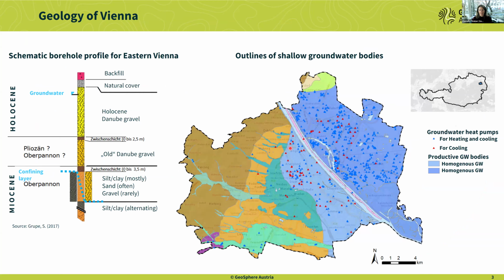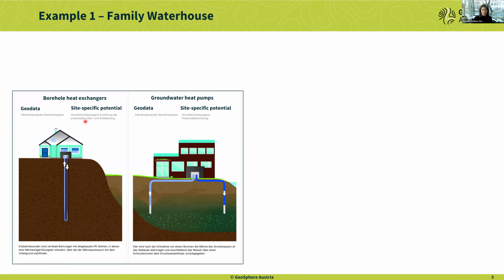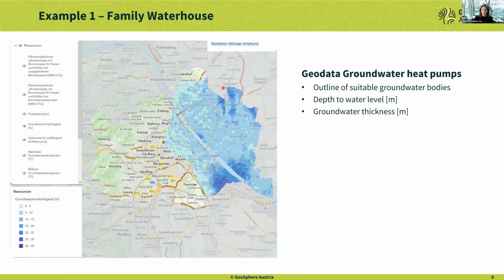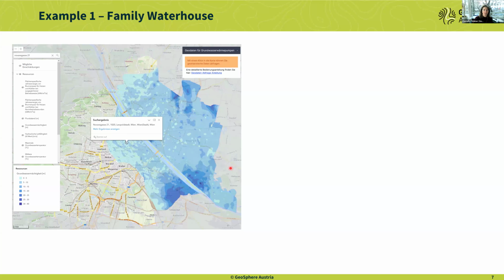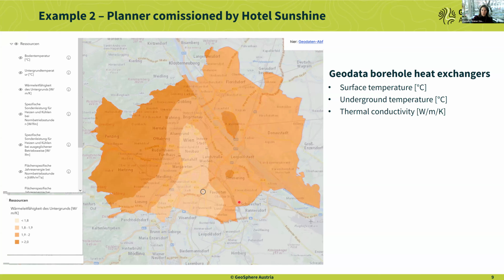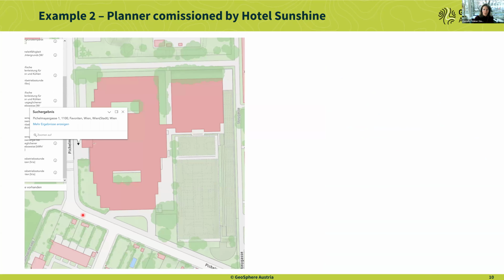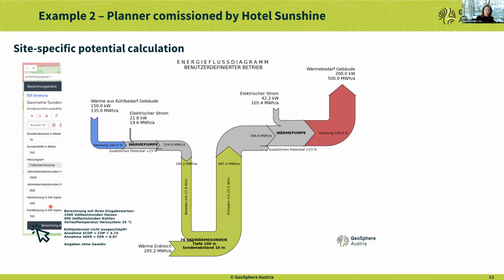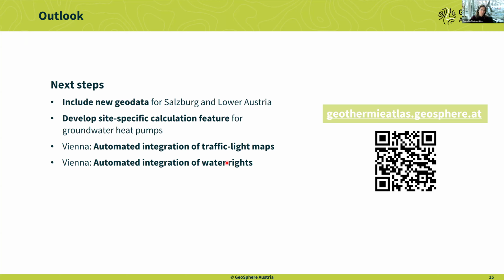Geothermal Webinars 2025. Webinar 1: Geothermal Atlas - Potential for Shallow Geothermal Systems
Geothermal Atlas: Discover the Potential for Shallow Geothermal Systems in Vienna, Austria

This is the first webinar in our 2025 Geothermal Webinar Series.

This webinar will introduce the new interactive Geothermal Atlas for Vienna, Austria. This tool showcases the potential for shallow geothermal systems, by illustrating resources and possible limitations for the use of groundwater heat pumps and borehole heat exchangers. The webinar will cover the process involved in developing the Geothermal Atlas including data generation, resource estimation based on a harmonised methodology and both the presentation and the functionalities of the tool.

The Geothermal Atlas intends to give an initial overview of resources and possible limitations which can facilitate the planning process. It enhances the visibility of shallow geothermal energy and therefore can accelerate the decarbonisation of heating and cooling in Austria.

Webinar Speaker:
- Cornelia Steiner, Project Manager (Geothermal Energy) - GeoSphere Austria